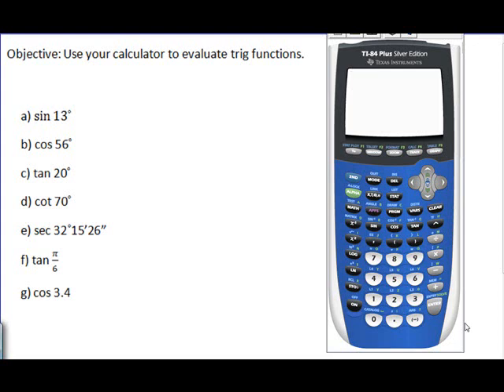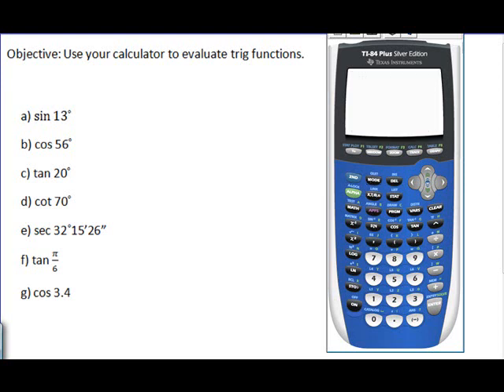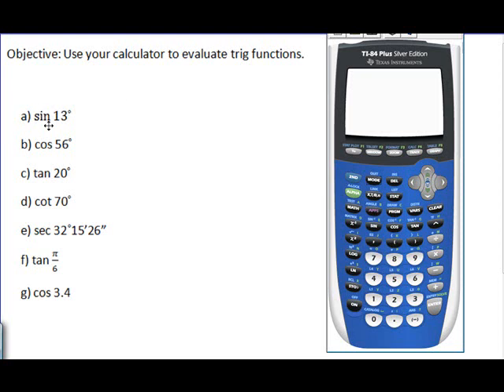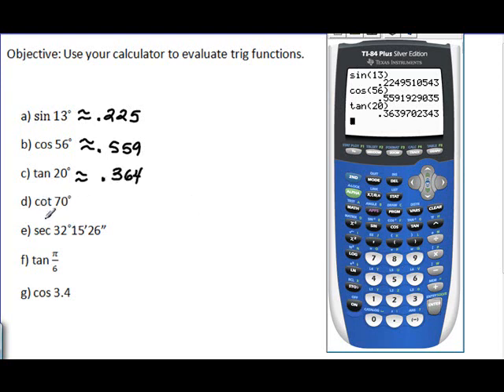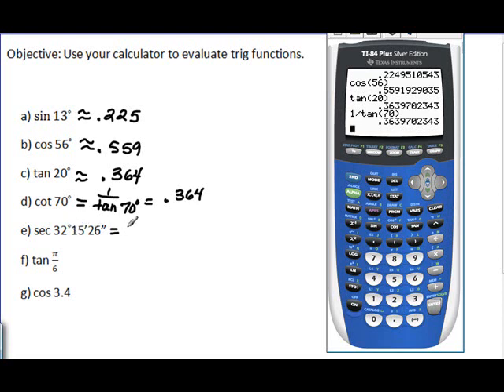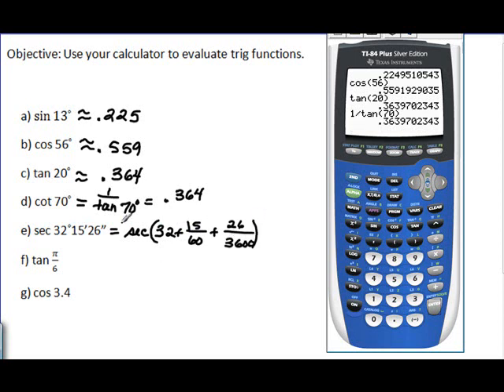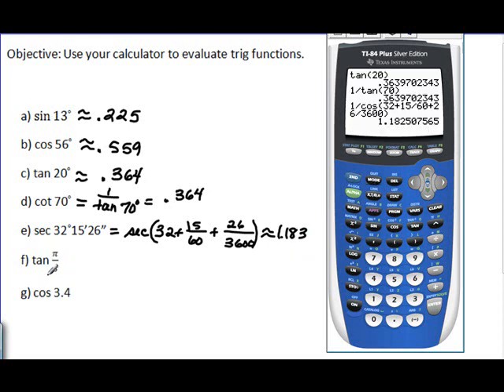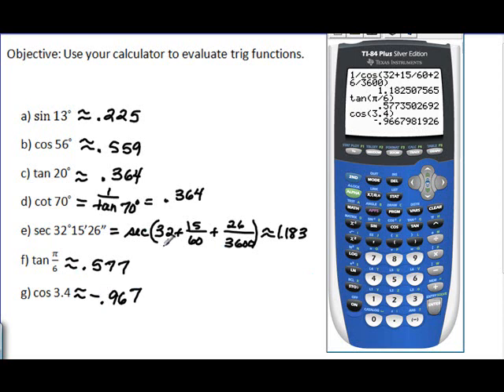Math 1113 Section 6.2 Graphing Calculator